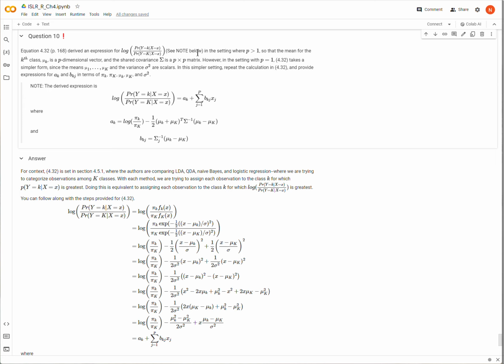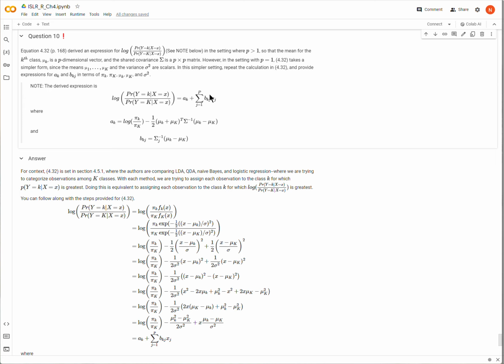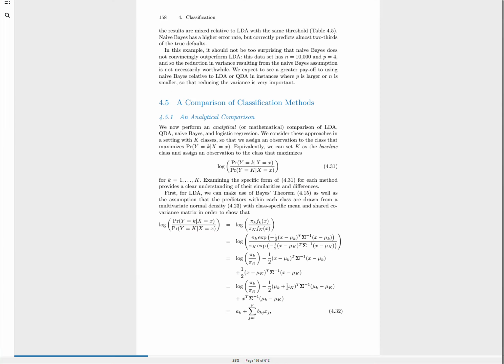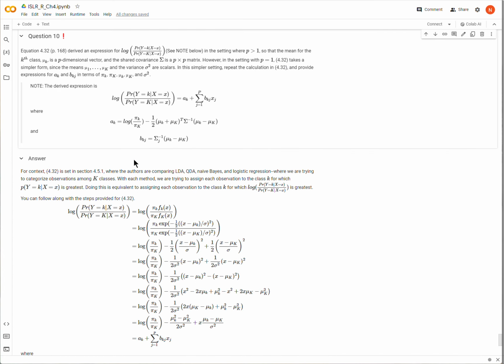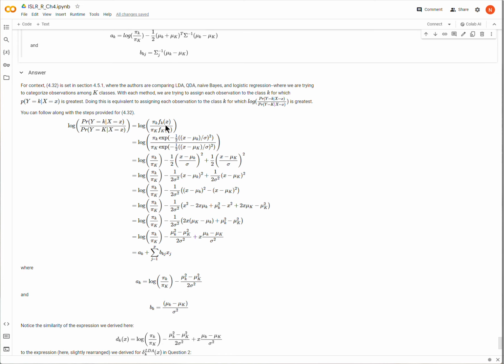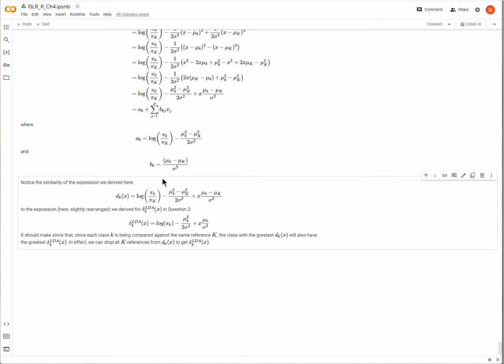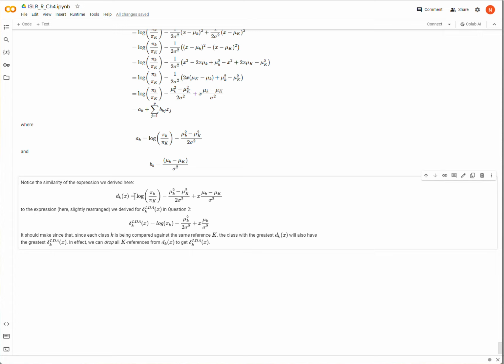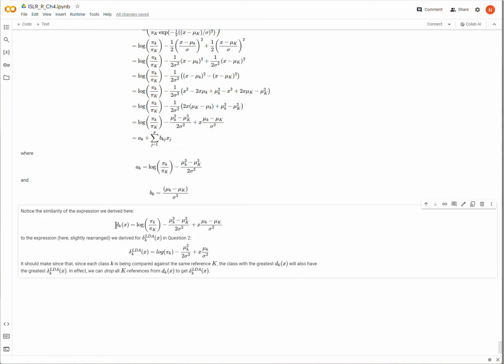Intro to Statistical Learning (2nd Ed), Solution to Problem 4.10C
If you’d like to support the channel, you can donate Equation 4.32 (p. 168) derived an expression for log(Pr(Y=k|X=x)Pr(Y=K|X=x)) (See NOTE below) in the setting where p greater than 1 , so that the mean for the kth class, µk , is a p -dimensional vector, and the shared covariance Σ is a p×p matrix. However, in the setting with p=1 , (4.32) takes a simpler form, since the means µ1,...,µK and the variance σ2 are scalars. In this simpler setting, repeat the calculation in (4.32), and provide expressions for ak and bkj in terms of πk , πK , µk , µK , and σ2 .

NOTE: The derived expression is
log(Pr(Y=k|X=x)Pr(Y=K|X=x))=ak+∑j=1Pbkjxj
where
ak=log(πkπK)−12(μk+μK)TΣ−1(μk−μK)
and
bkj=Σ−1j(μk−μK)